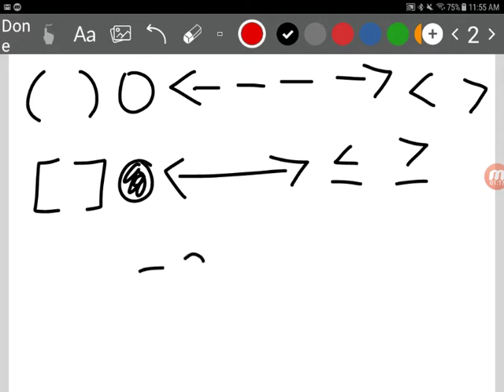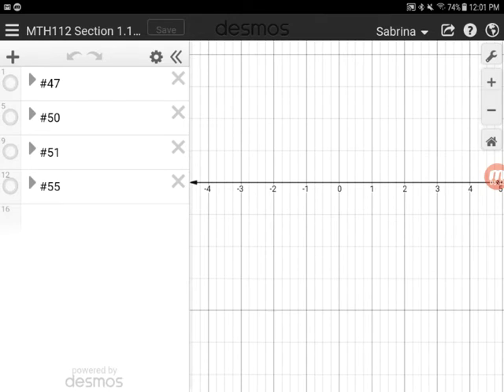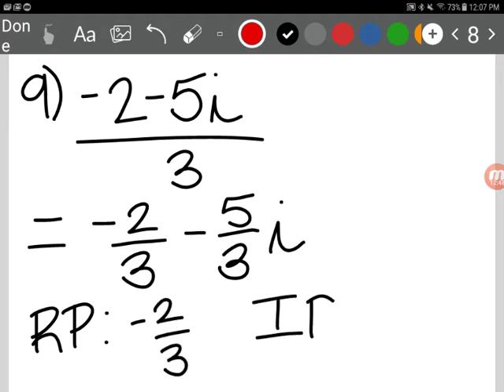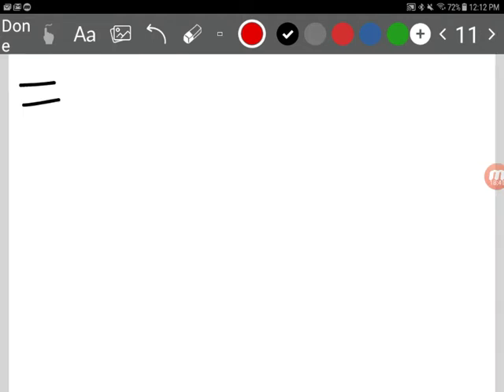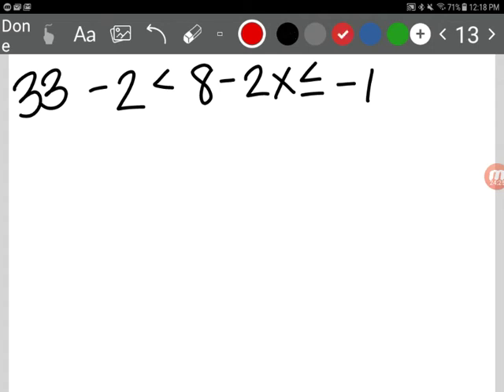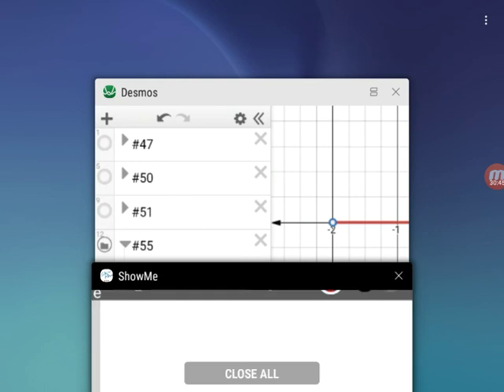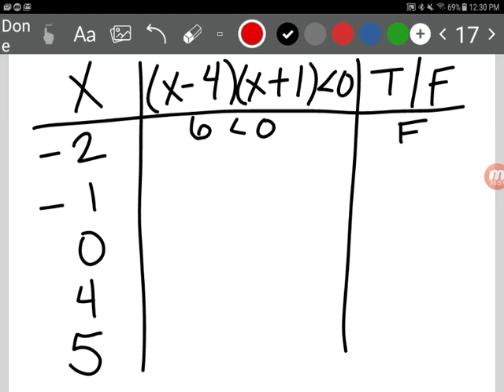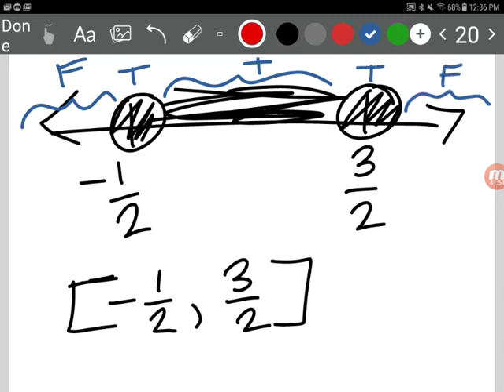MTH112 Chapter 1 Review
Notes of sections 1.1, 1.6, and 1.8. Also, please review your written notes on Evernote.